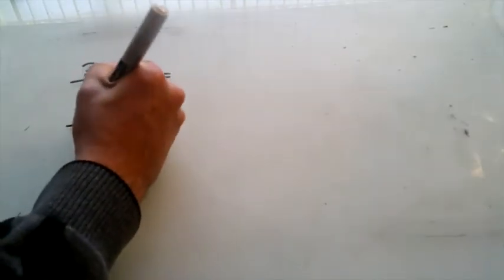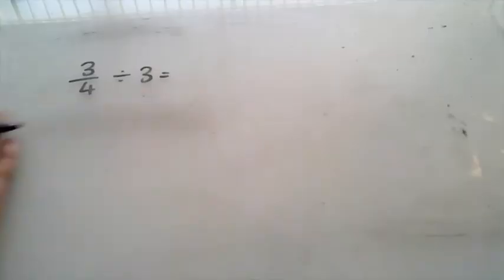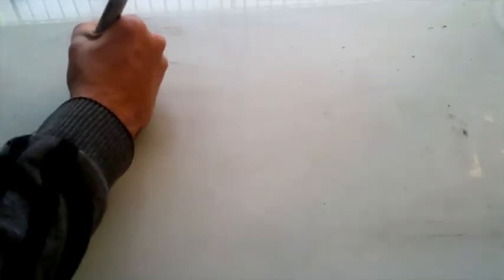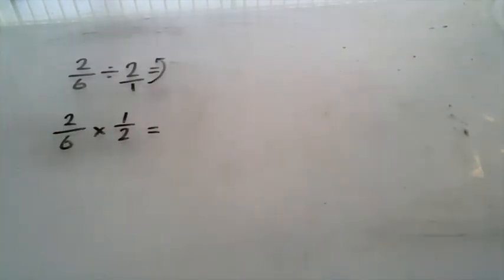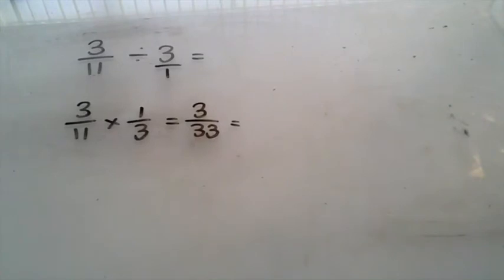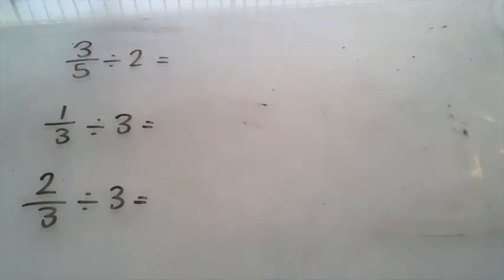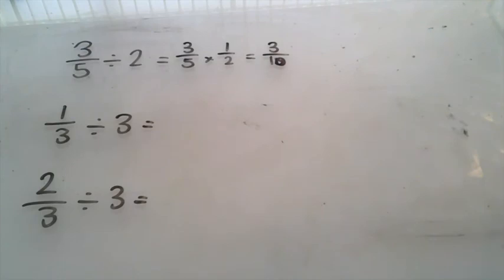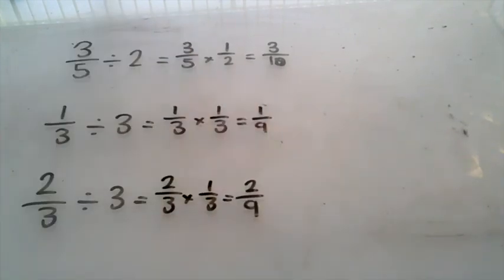Dividing fractions by integers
Dividing fractions by integers, with Mr Jones